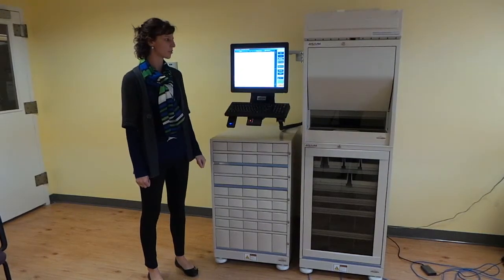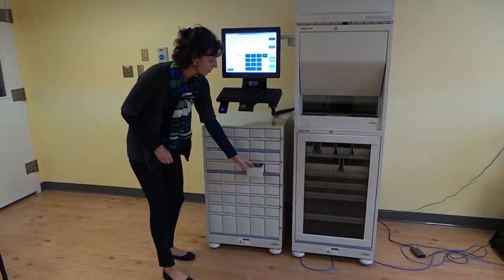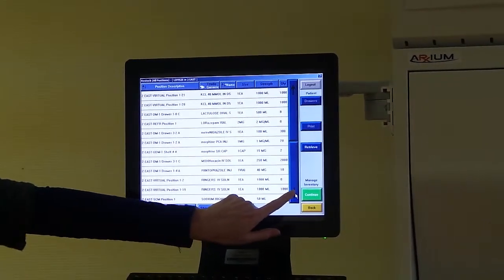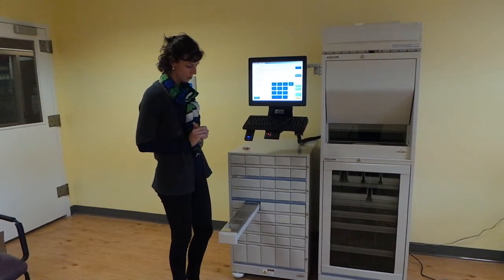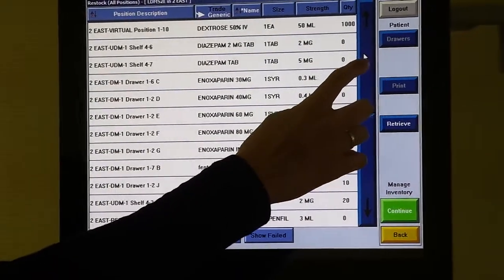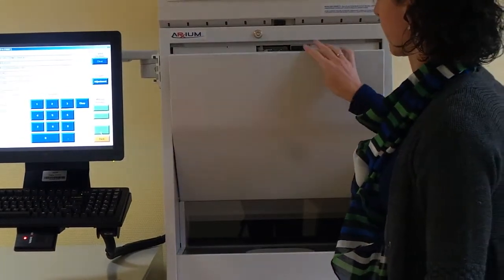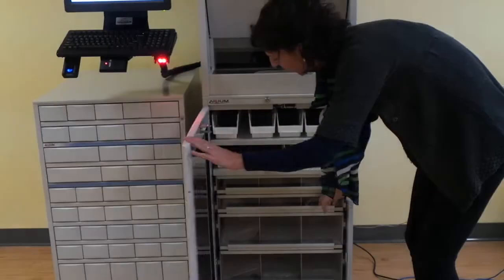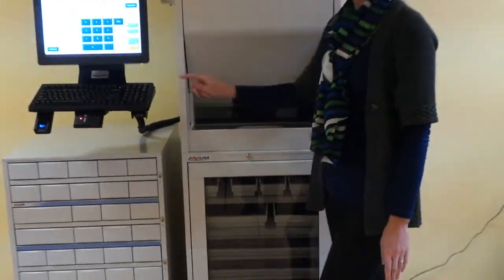1 Med Select Automated Dispensing Cabinet Components of Hardware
Automated Dispencing Cabinet Components of Hardware